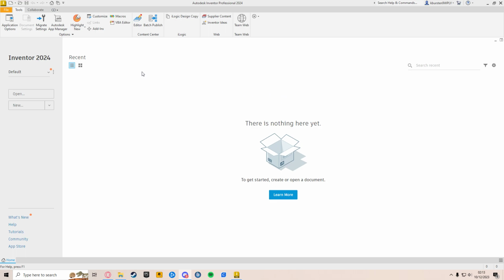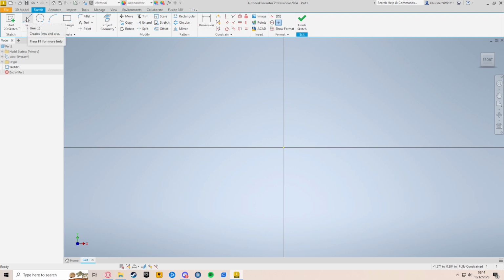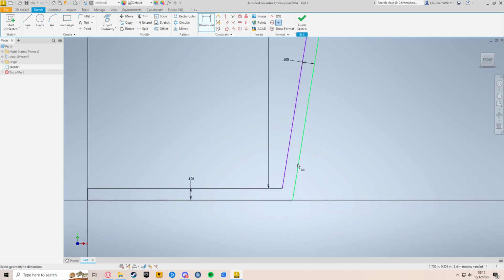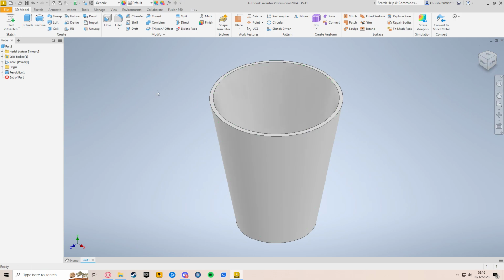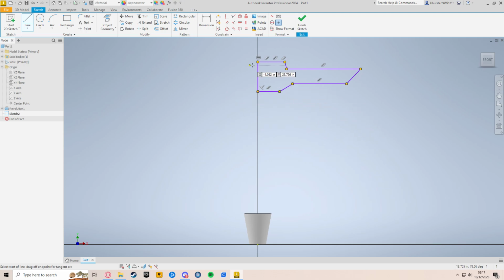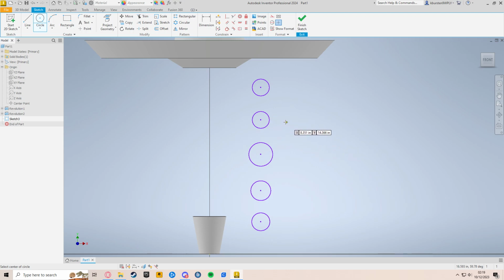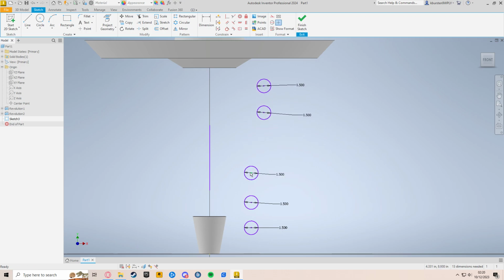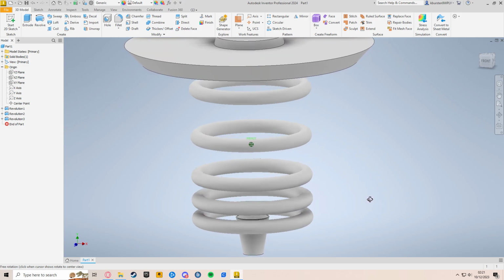Inventor Tutorial 02 - Revolve